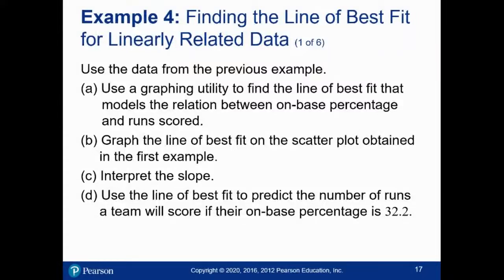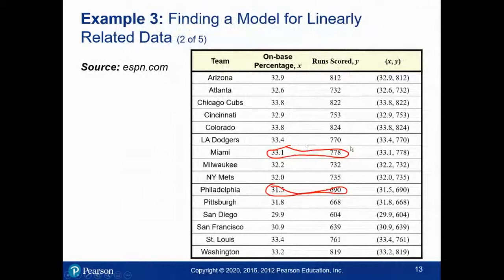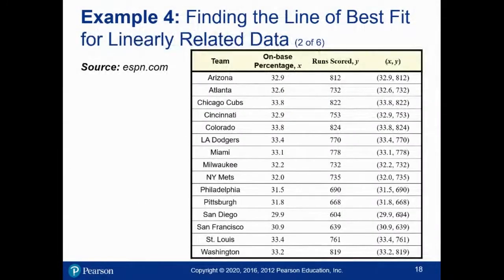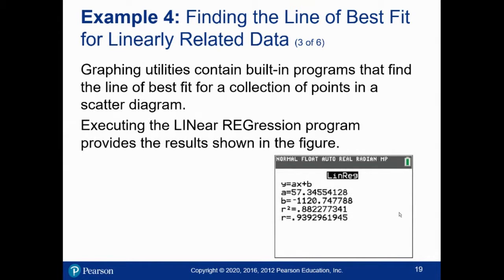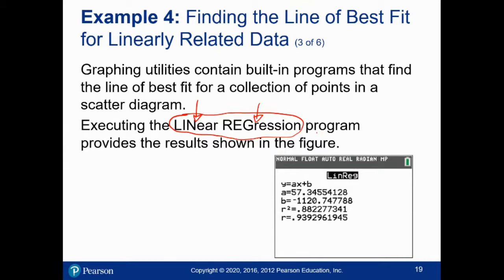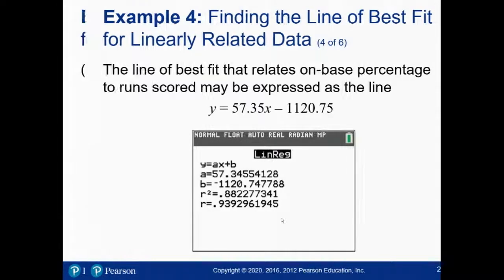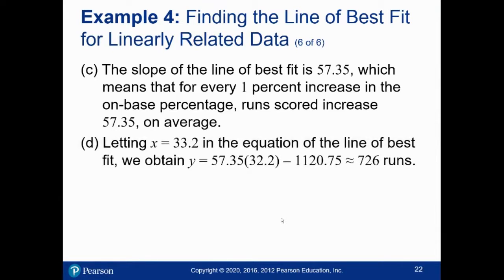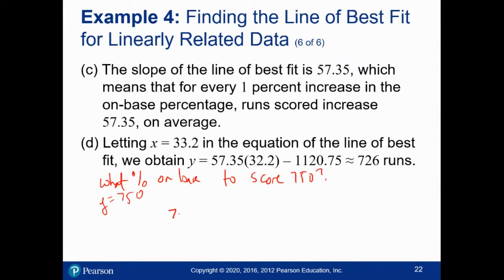MA2090 Precalculus Chapter 3 Section 2 Part 2/2